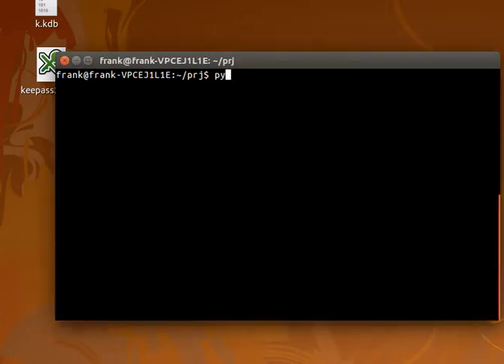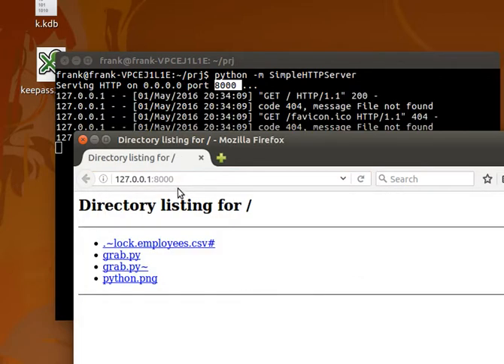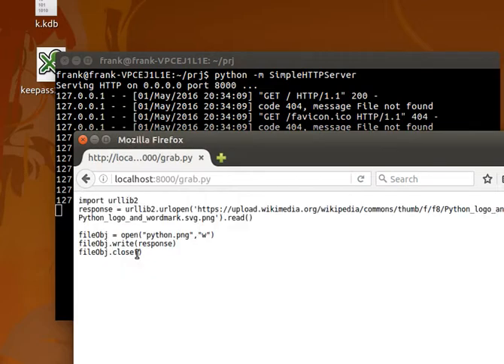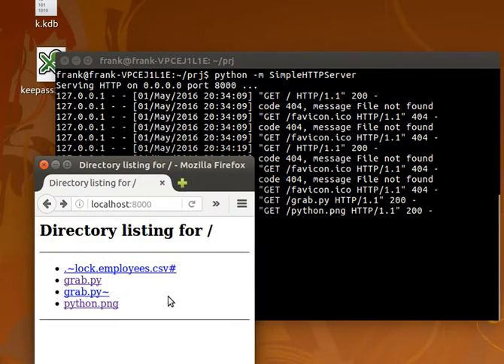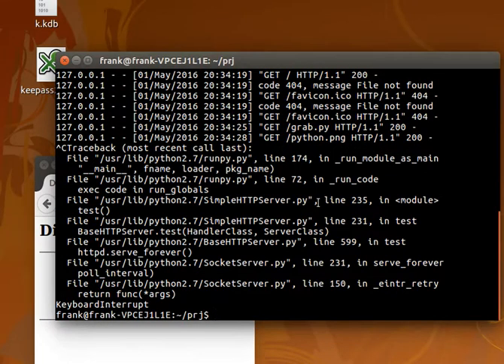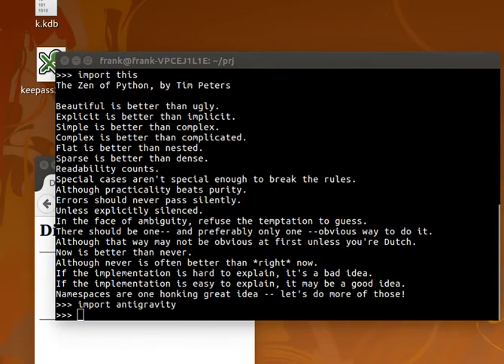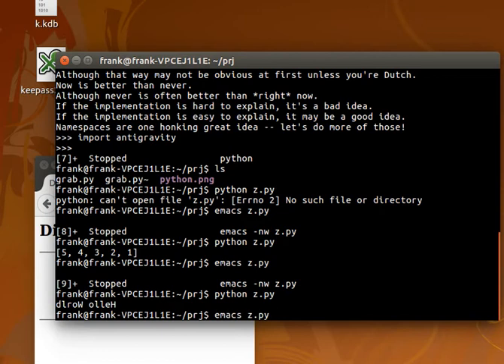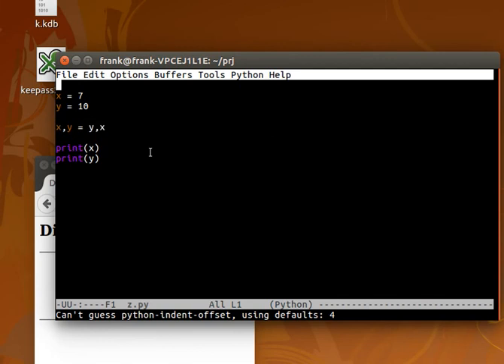Python Programming - fun tricks